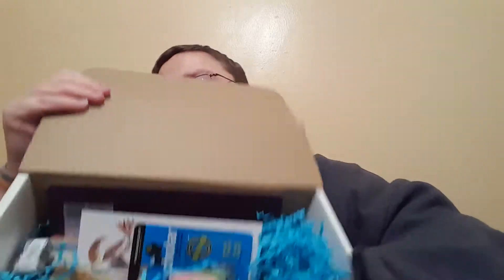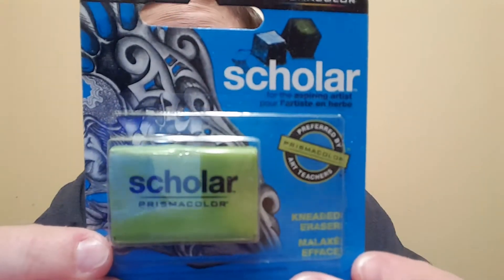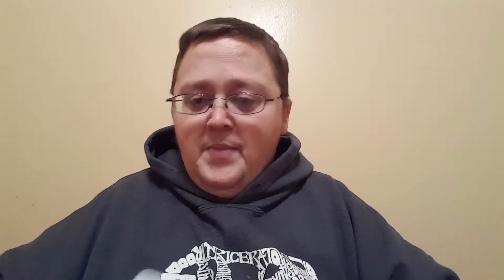SketchBox Unboxing for March 2017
Correction, SketchBox is $25 a month, the premium box is $35

Still great value!